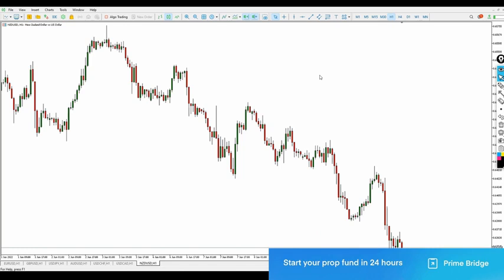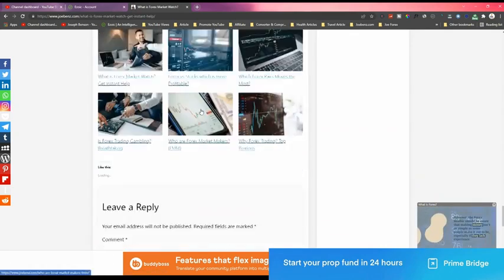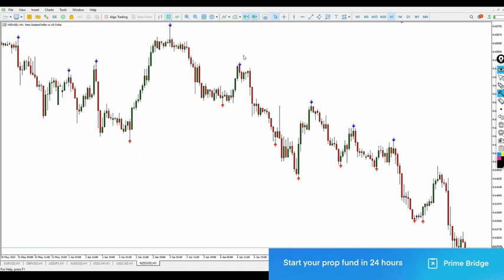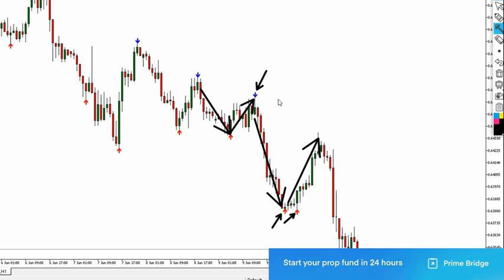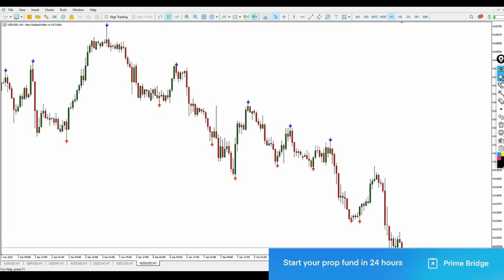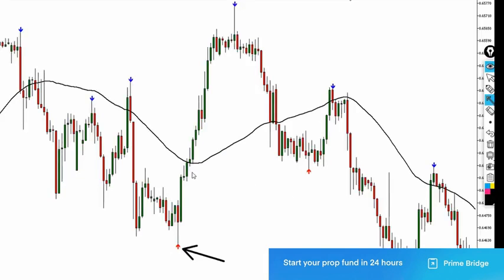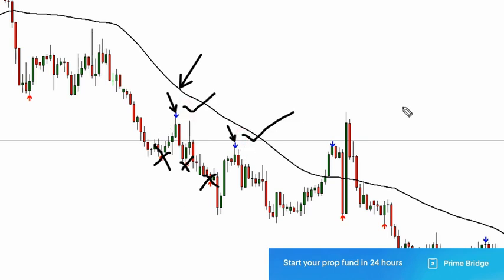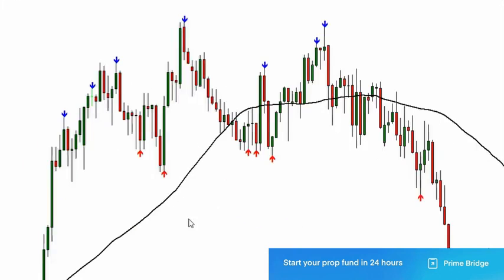Jb. none repellant FX strategy.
This is video made by Joseph Benson on how to trade forex in a non repellant way